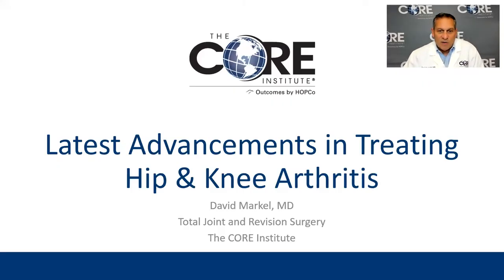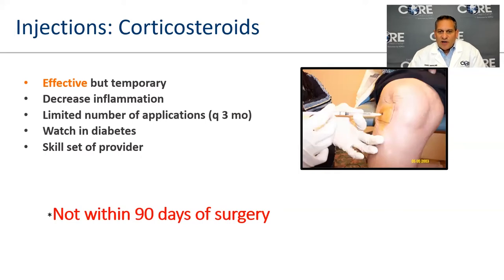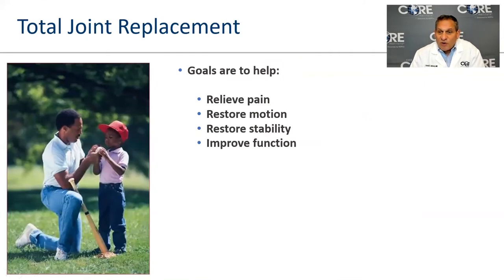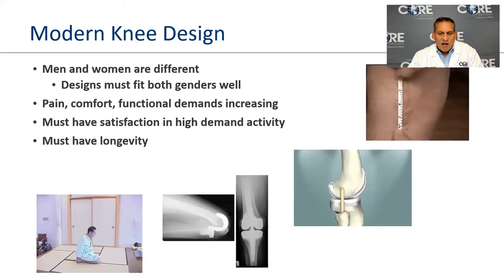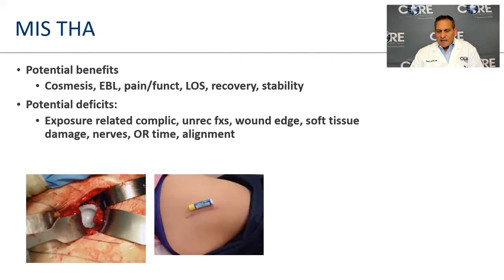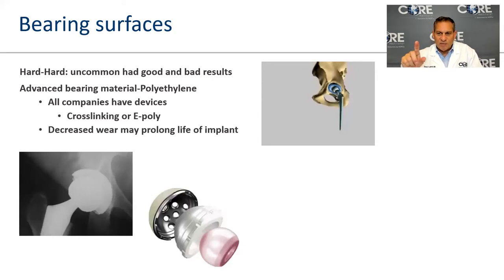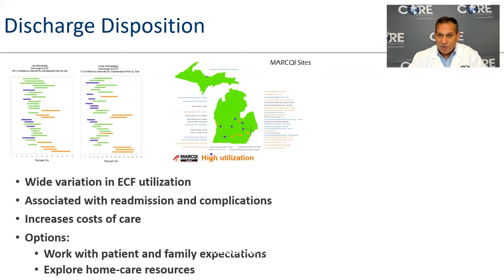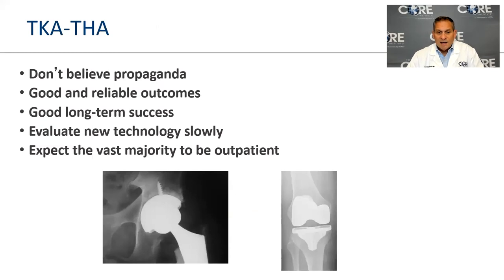Latest Advancements in Treating Hip and Knee Arthritis with Dr. David Markel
Over time your joints worsen, and simple movements in your hips and knees become increasingly more painful. Arthritis is one of the most common causes of this pain and can make it difficult to do everyday activities. In this virtual seminar, Board Certified and Fellowship Trained Orthopedic Surgeon Dr. David Markel will cover the latest advancements in treating hip and knee arthritis.